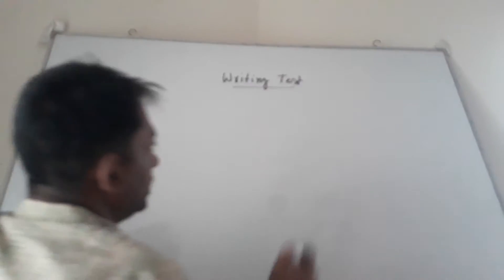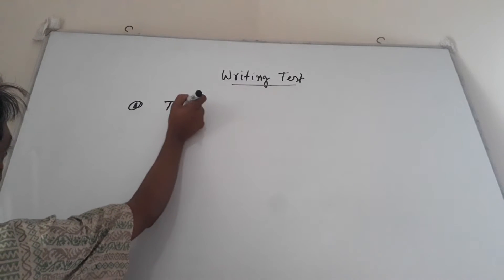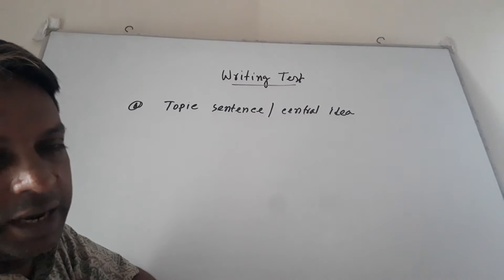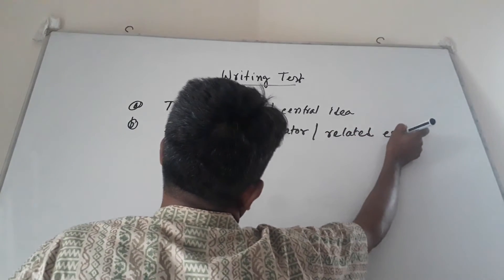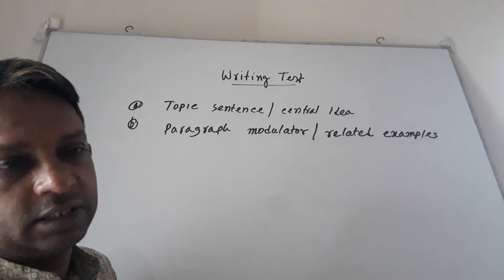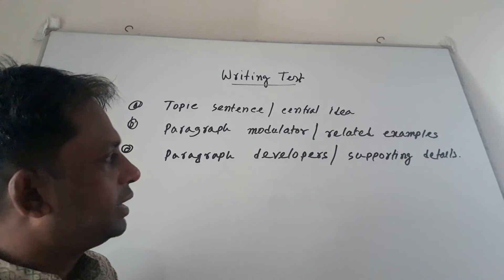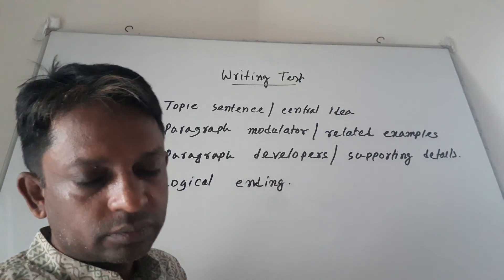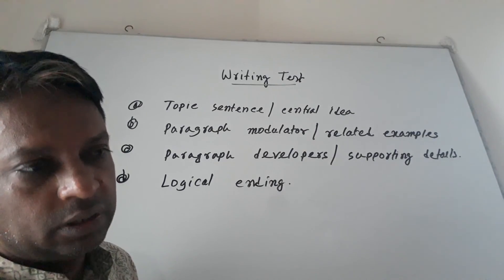Class: Eight; How to write a Paragraph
Presented by Emran Ali